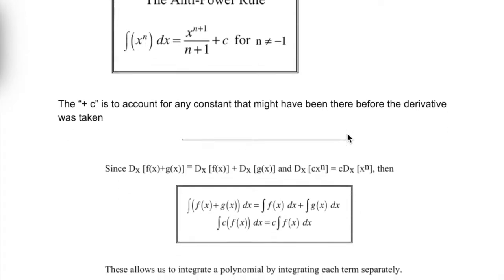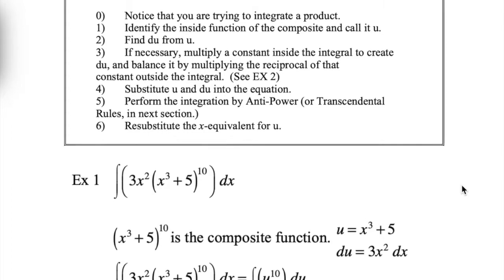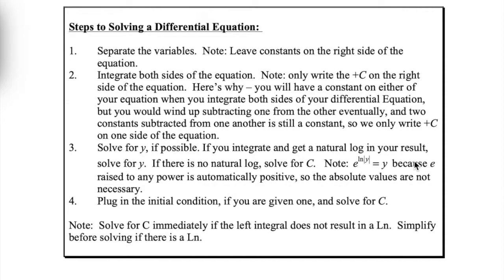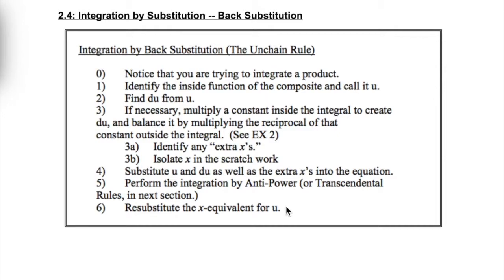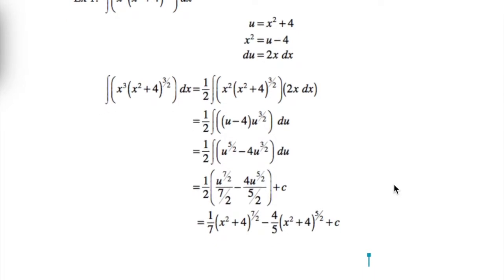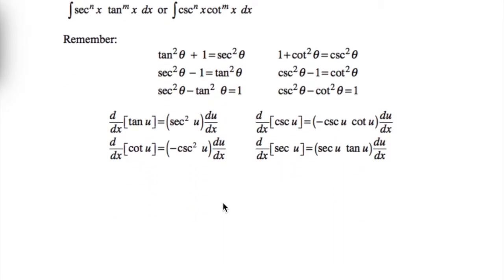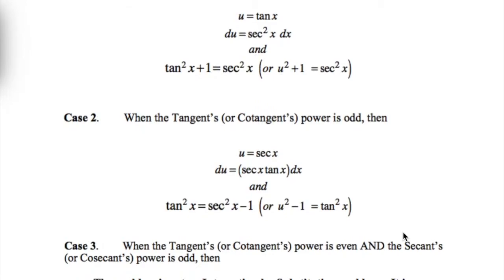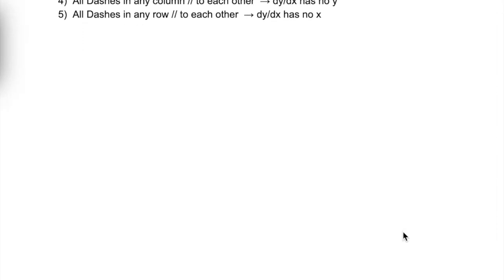BC Calc Chapter 2 Summary Indefinite Integrals